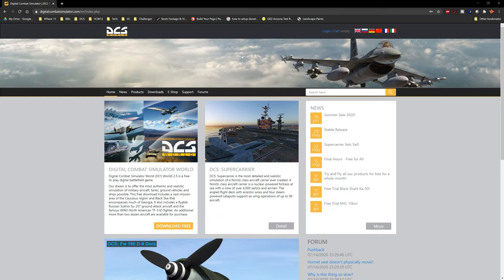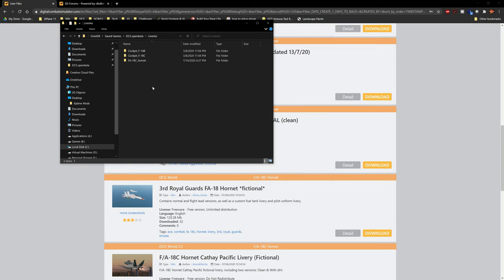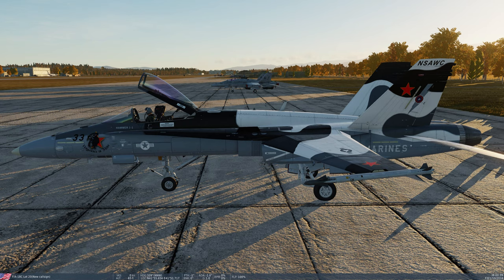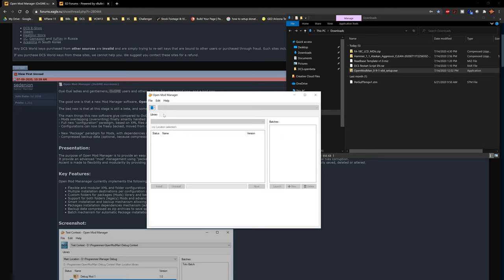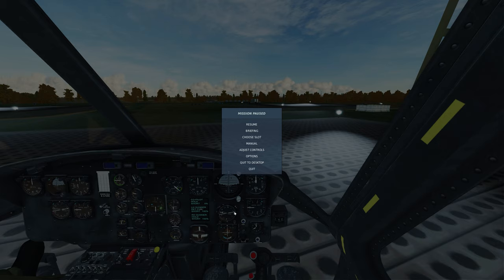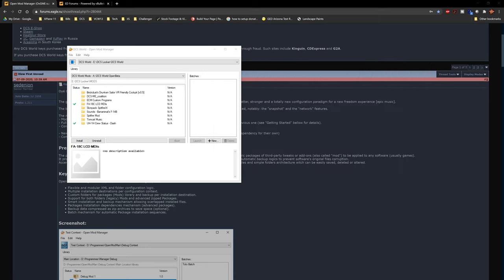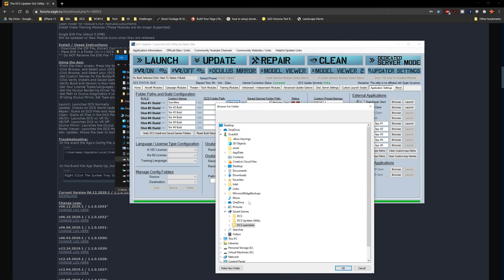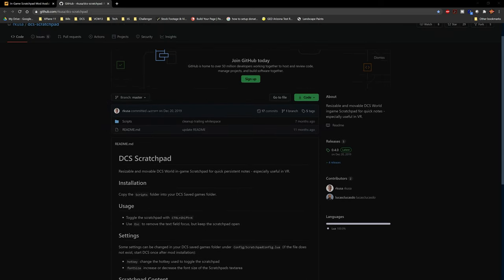Welcome To DCS World: Part 3 LONG BUT WORTH IT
DCS World
Hello Pilots!
In this welcome video I'm going to show you a few cool tools that will help increase your quality of life in DCS World as well as show you how to install mods, liveries, and missions. I will also be showing you where to find them. I hope you enjoy!